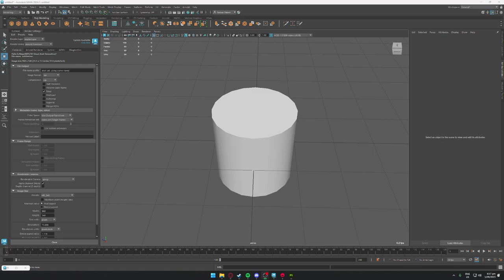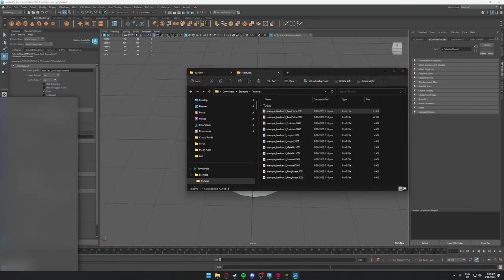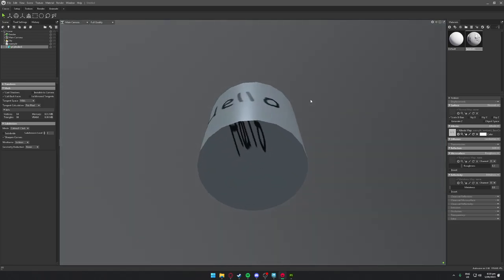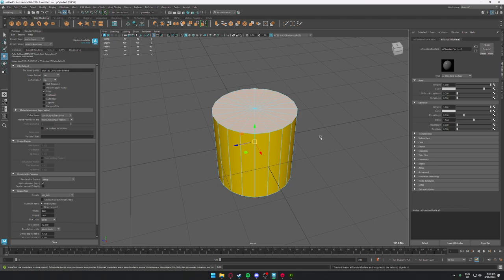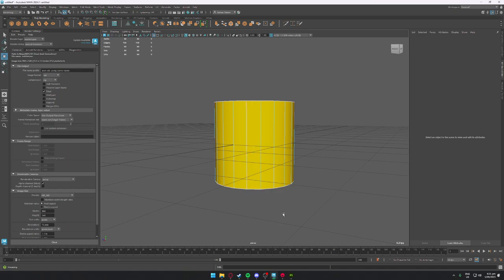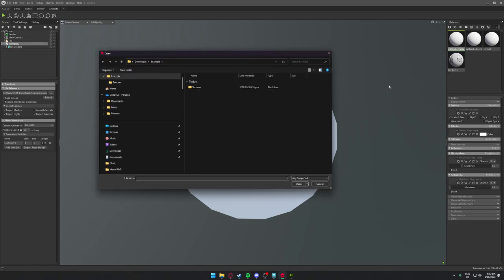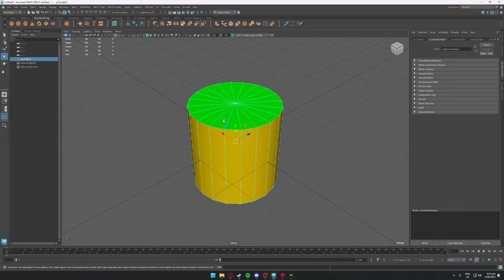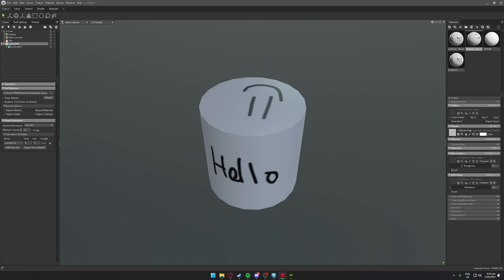How to use UDIMs in Marmoset?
Here is a longer explanation on how to use UDIMS in Marmoset Toolbag 4